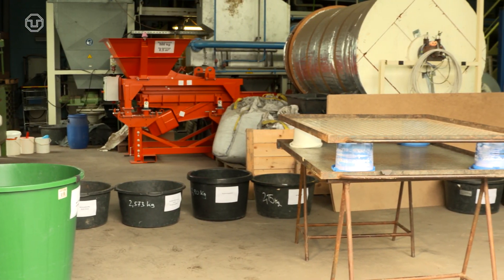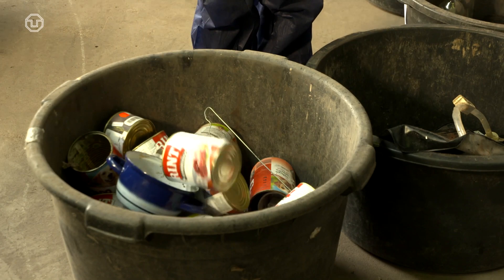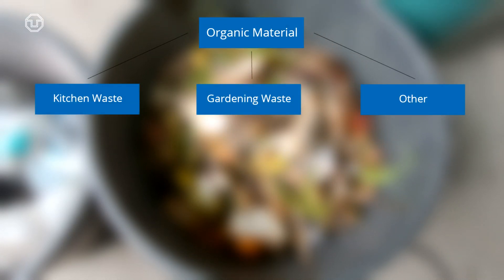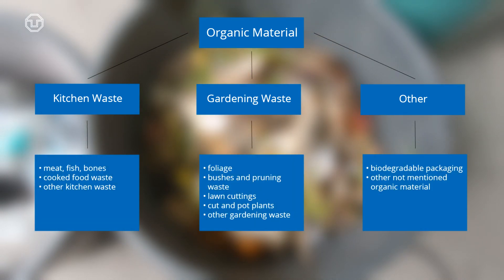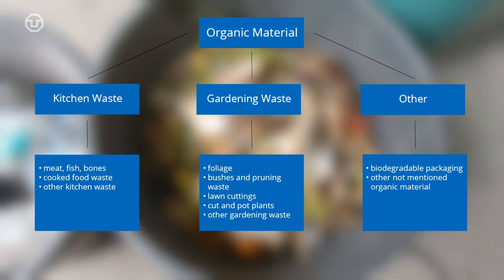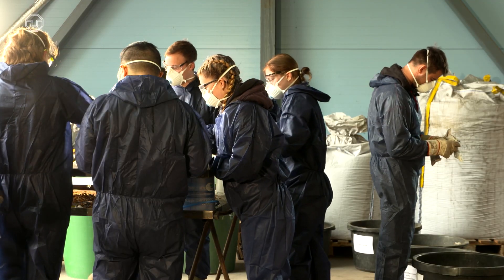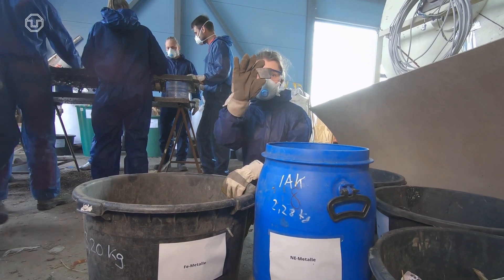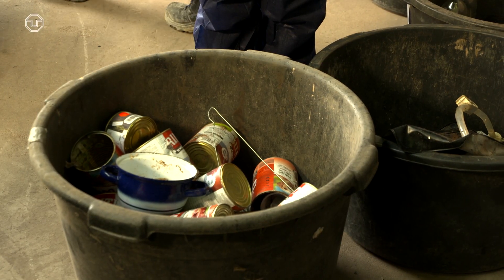Sorting Waste – How can heterogeneous waste be analysed and characterised?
What does waste consist of? - As part of their studies, the students of the Master's programme "Waste Management and Contaminated Sites Treatment" of the TU Dresden sort residual waste and then analyse it in the laboratory to characterise its properties and assess its behaviour in waste treatment plants. The treatment of pollutants that have already entered the environment (contaminated sites) is also addressed.

The composition of the waste alone already provides information about people's changing consumption behaviour and whether political measures to protect the environment and resources are working. If people sort their waste carefully at home, less plastic, paper and metals are found in the residual waste and the first step towards improved recycling is taken.

More info on the master's program "Waste Management and Contaminated Sites Treatment"